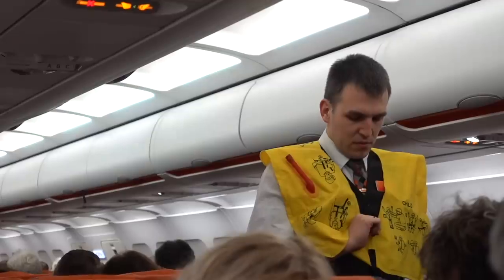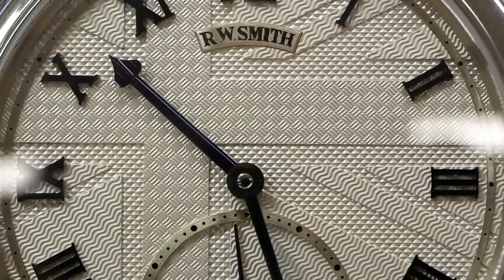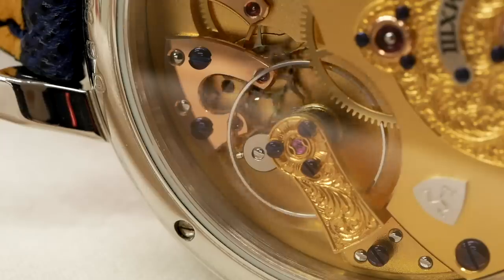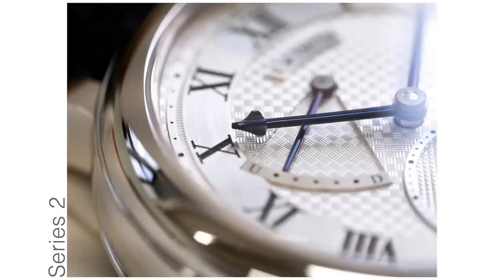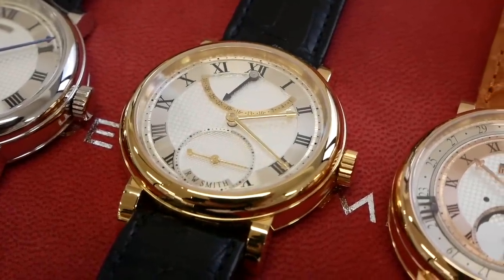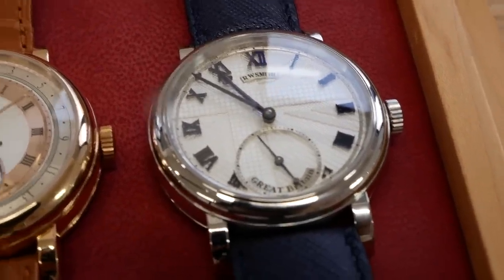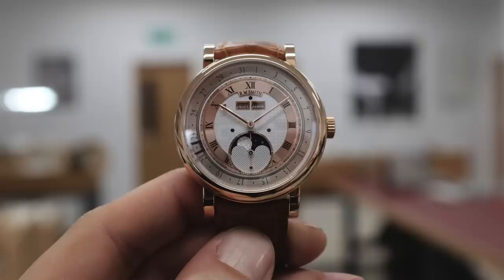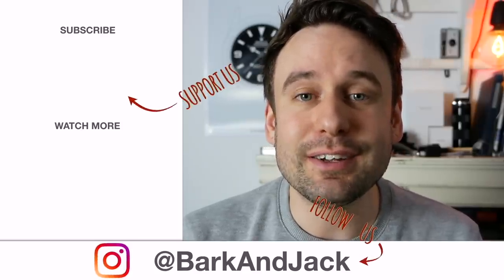Part 1 - The World's Best Watchmaker - Roger W Smith OBE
Hi Guys,

This one is really long and geeky!

Roger Smith, arguably the world's best watchmaker, invited me to his workshop on the Isle of Man. His method of watchmaking is very different from what everyone else is doing and it's really quite amazing. His watches are better than Patek, Lange and of course Rolex! Although he does wear a Rolex Explorer 114270.

If you want to support the Bark & Jack channel, or just want a kick-ass Nato Strap, then pop over

Cheers,
Adrian

the world's best watchmaker, the best watch brand, the best watch, roger w smith, watch making, watch maker, who is the best watchmaker?, what is the best watch brand?, who makes the best watches?, are swiss watches the best?, which are better swiss or german watches?,